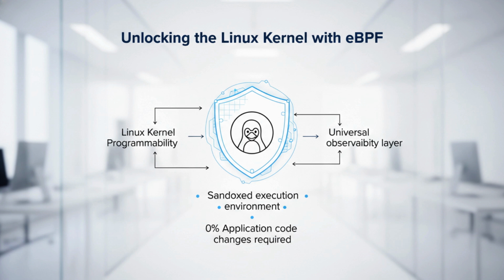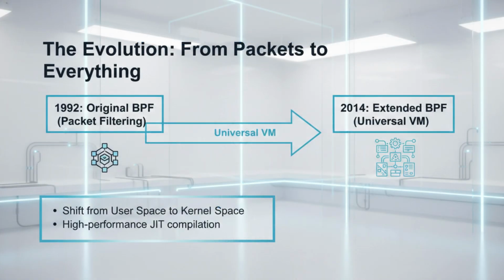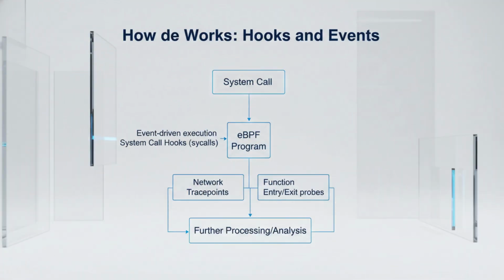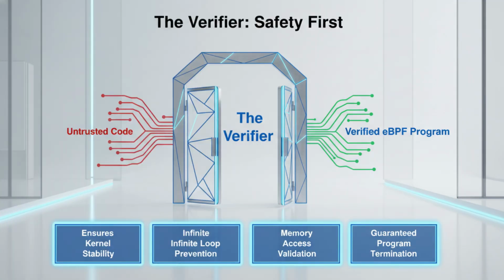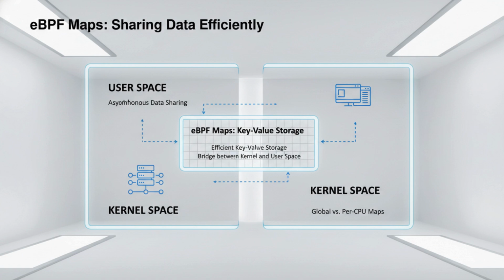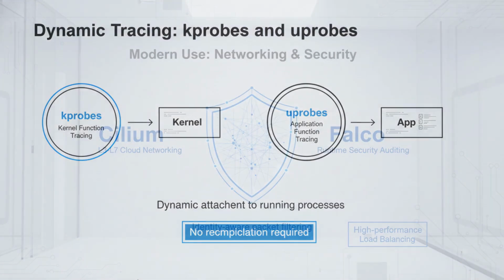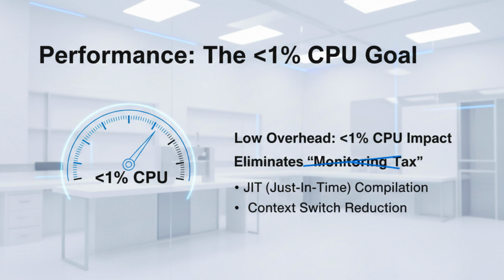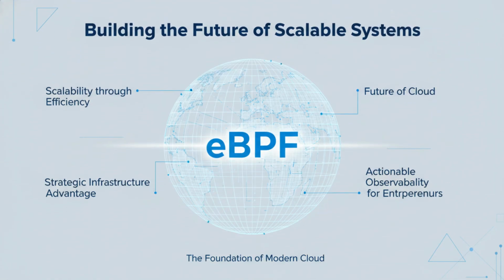eBPF Explained: High-Performance Observability for Production Linux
Whether you’re an SRE, platform engineer, kernel developer, or DevOps practitioner, this video shows how to use eBPF for performance monitoring, security observability, and troubleshooting production Linux systems. Learn why eBPF is now a core building block for cloud-native observability, Kubernetes monitoring, and zero-instrumentation debugging.